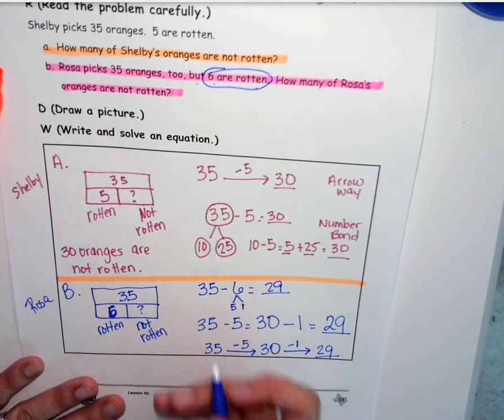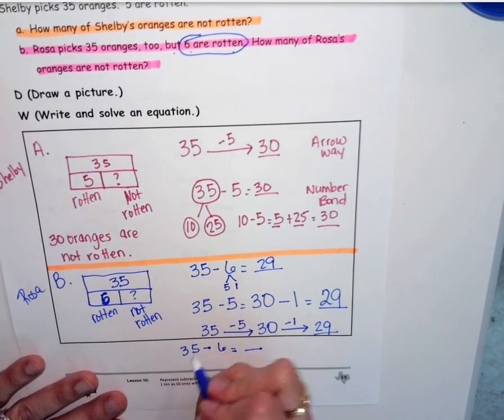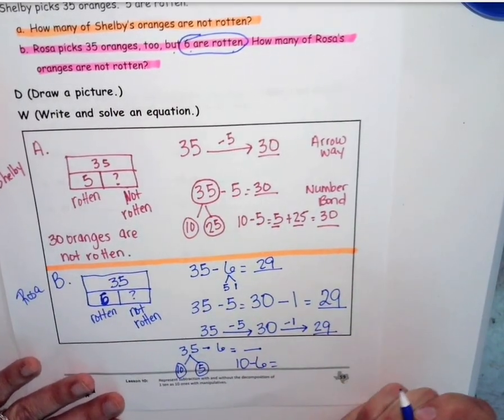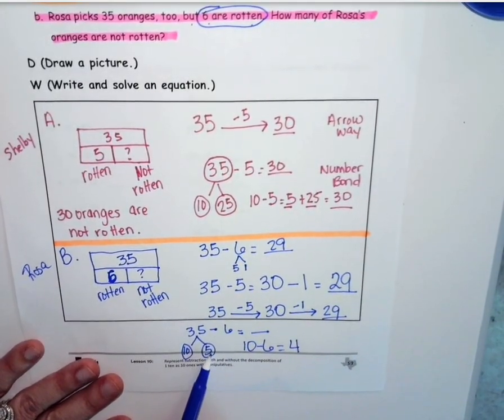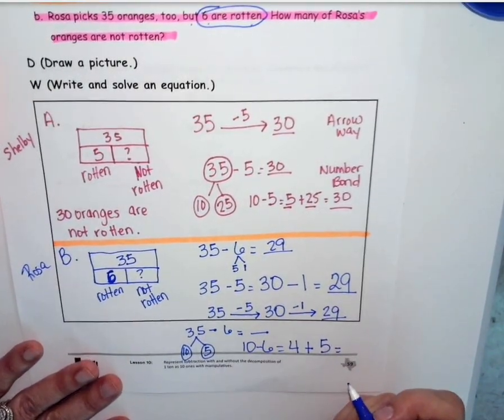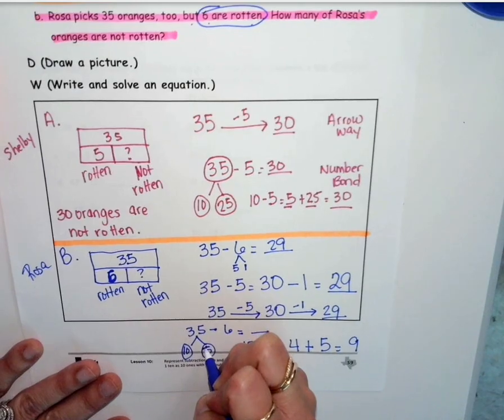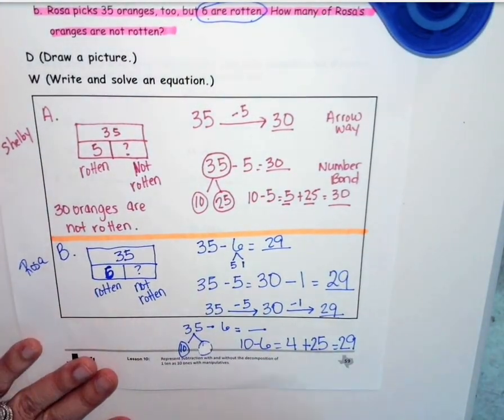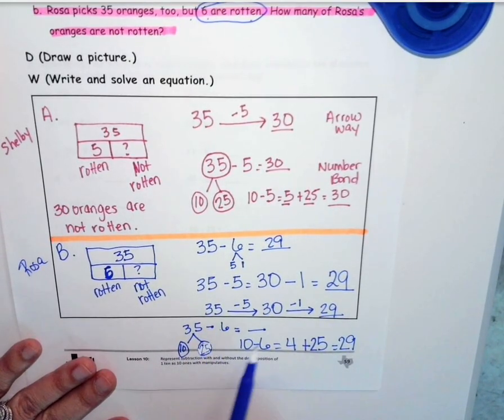Application Video for Substitute 11/10/25